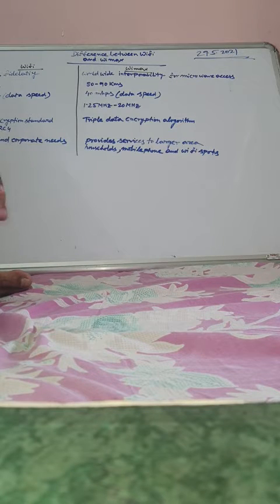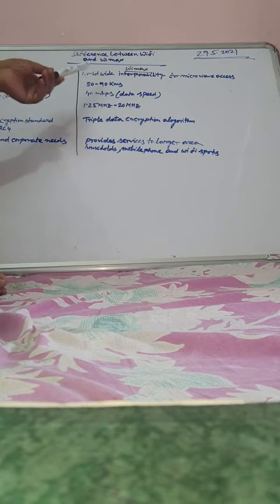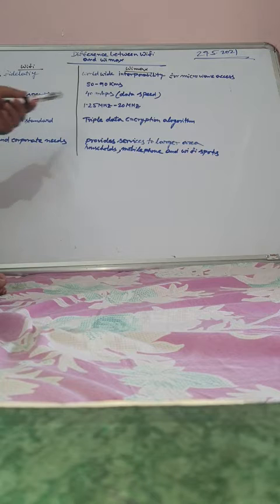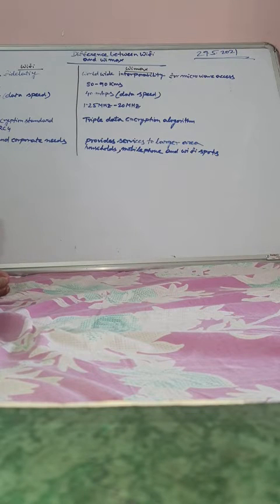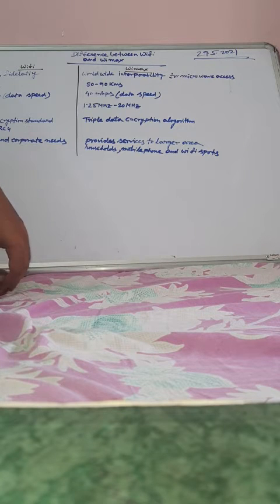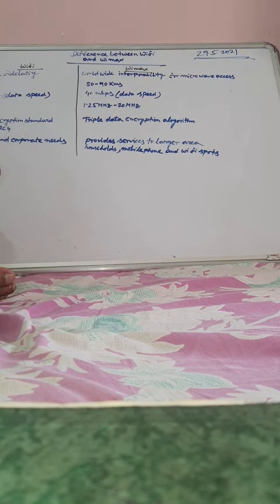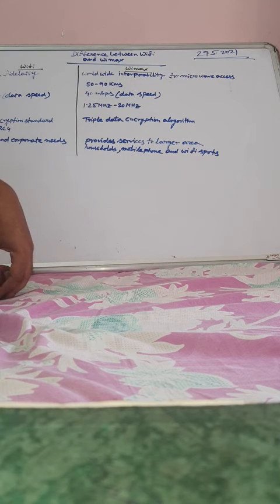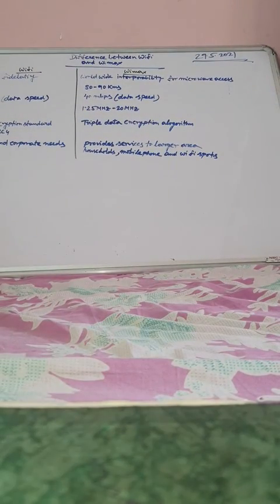difference between wifi and wimax